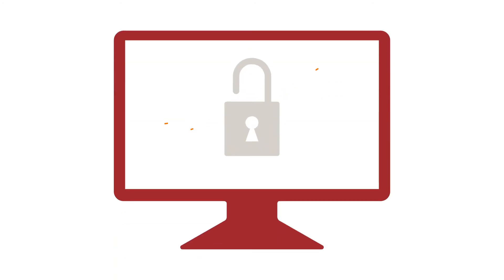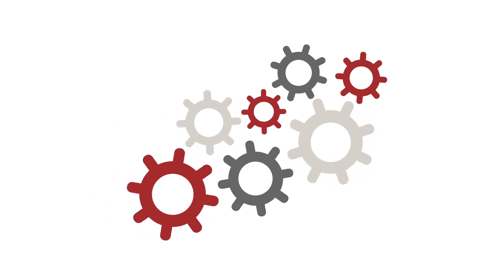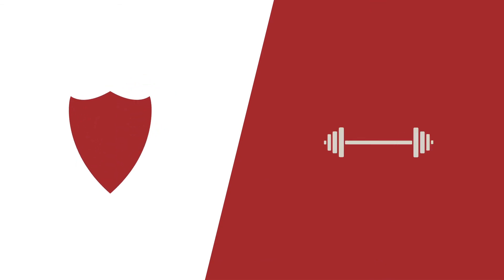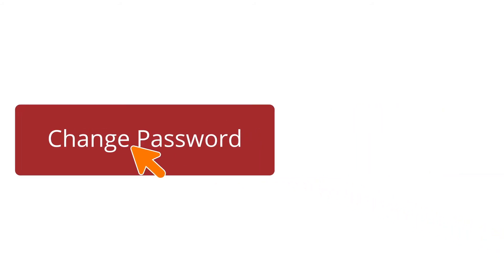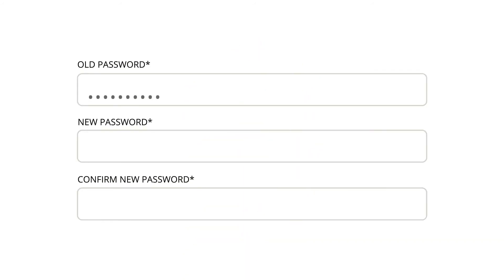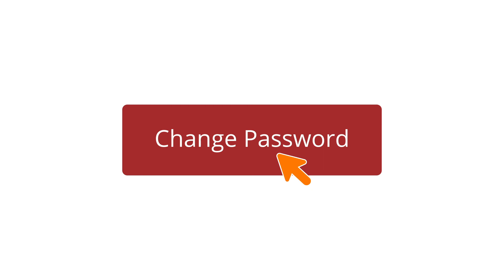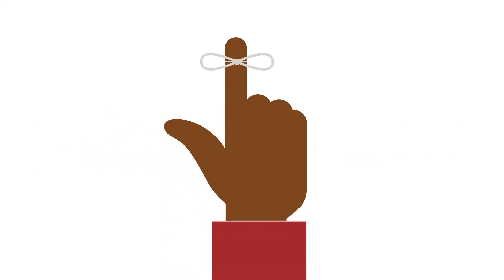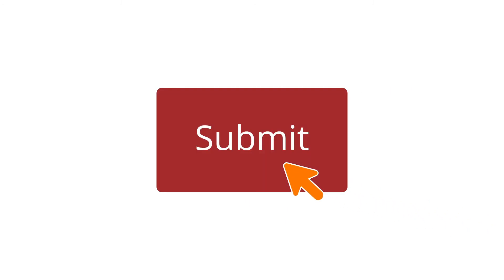Change Password & ID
FCB Bank is a division of ACNB Bank.